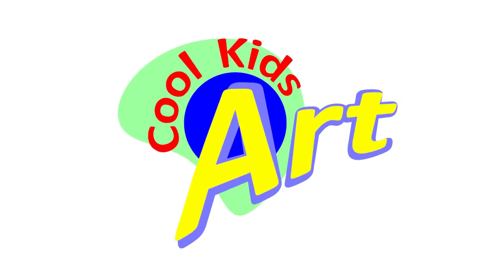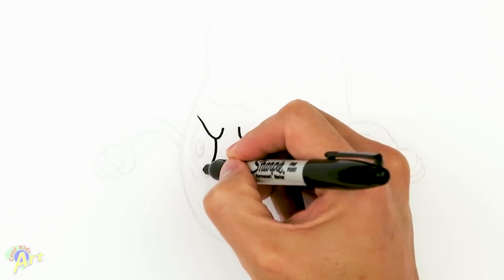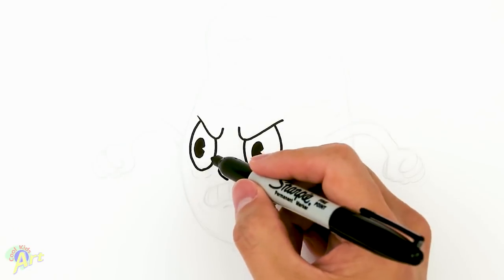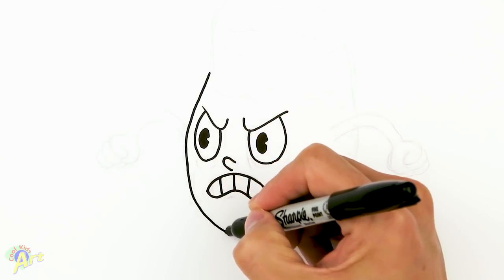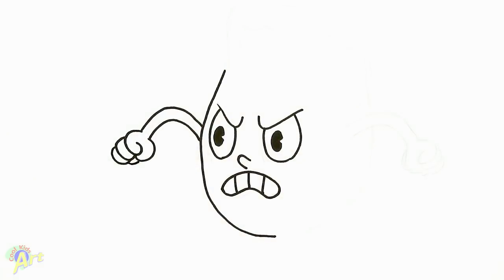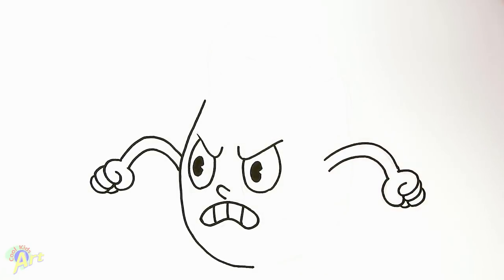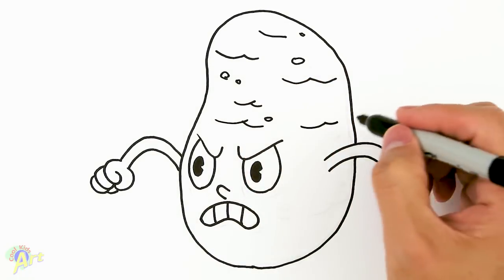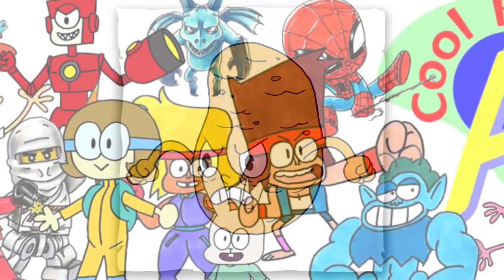How to Draw the Potato Boss | Cuphead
Step by step beginner drawing tutorial of the Potato boss in Cuphead.